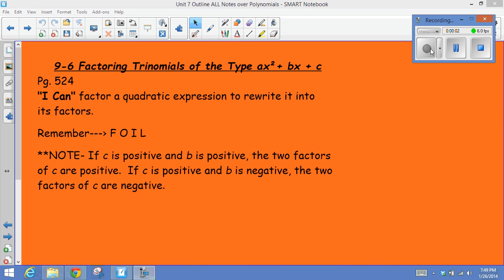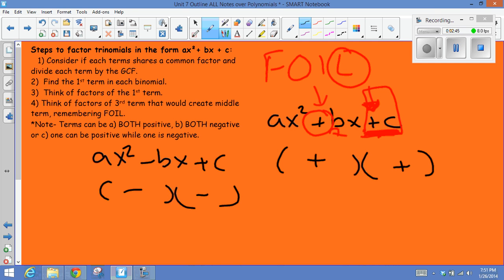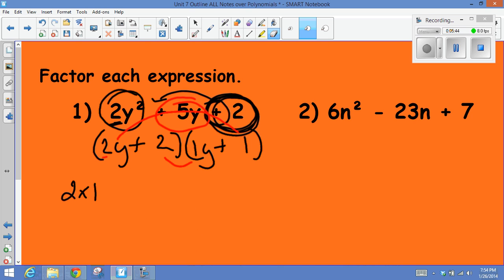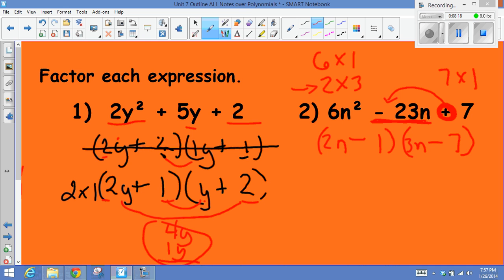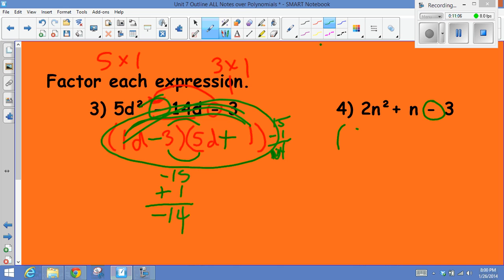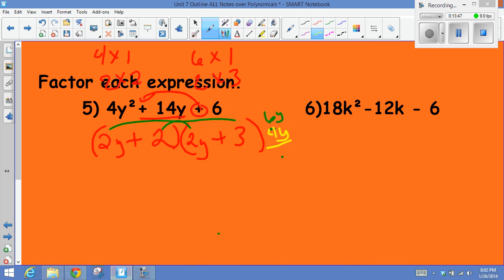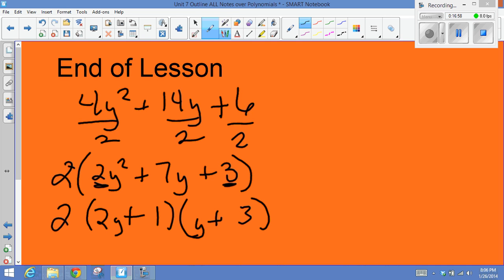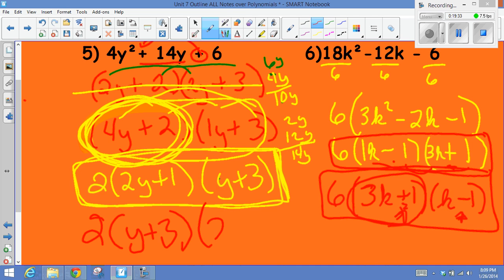9 6 factoring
8th Algebra: factoring with a greater than 1